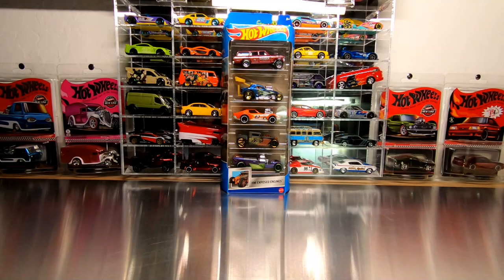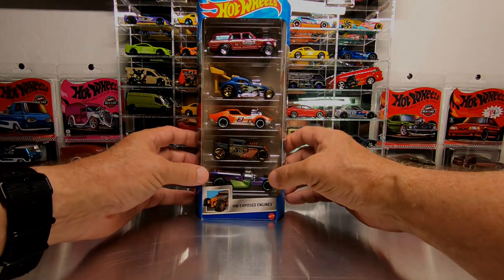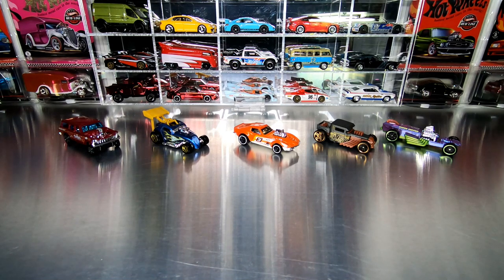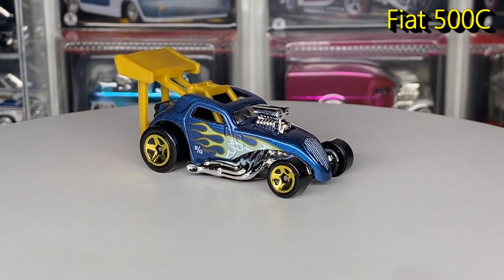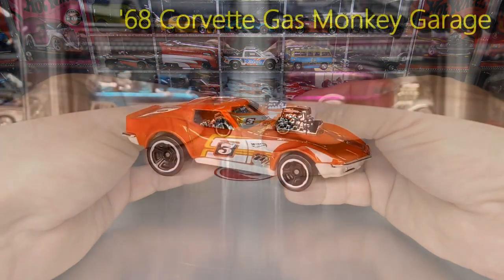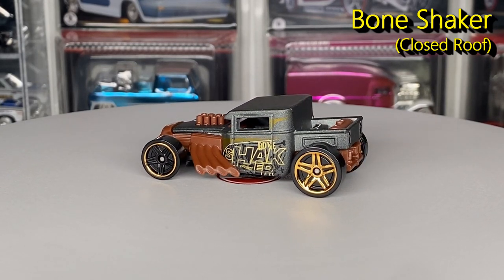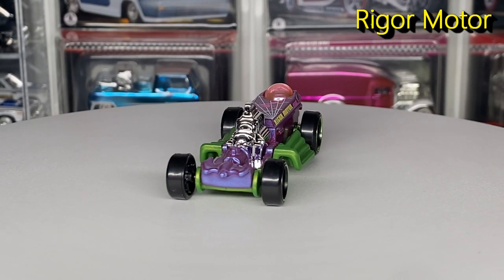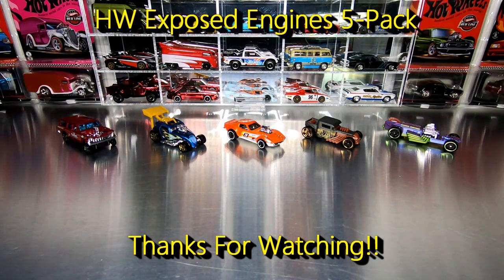Hot Wheels 2022 HW Exposed Engines 5-Pack, 64 Nova Gasser, Gas Monkey Garage Corvette, Bone Shaker!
In this video I open up the 2022 Hot Wheels HW Exposed Engines 5-Pack, including some great castings including the '64 Chevy Nova Wagon Gasser, '68 Corvette Gas Monkey Garage & the Iconic Bone Shaker! I cover all of the details of each car including wheels, tampos, interior, base, etc...everything you need to complete your database!